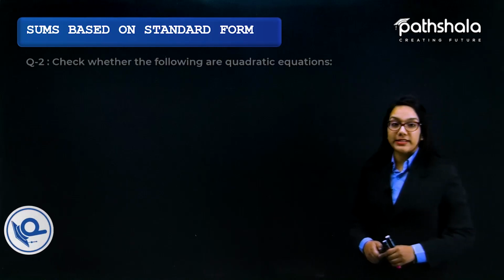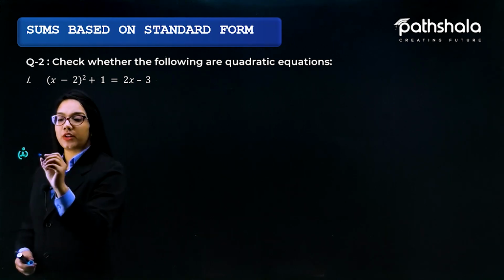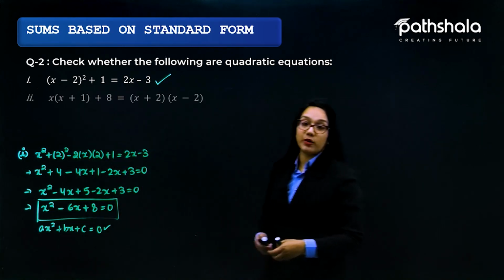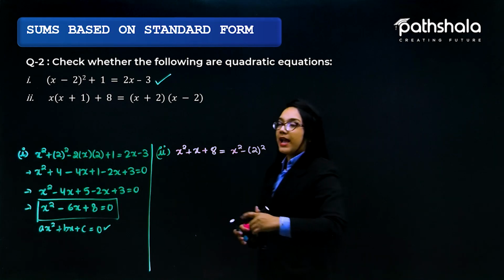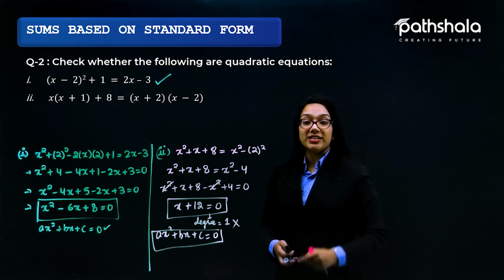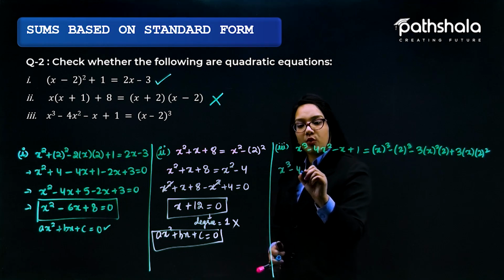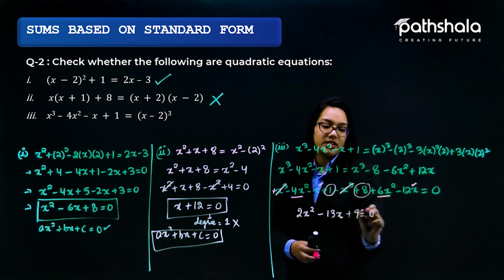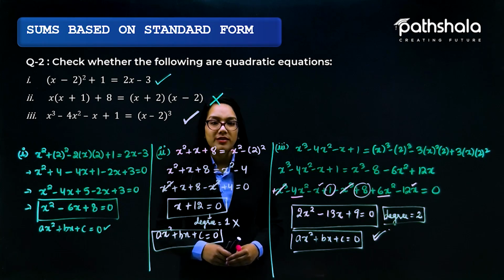Sums (Q-2) | 4 Quadratic equation | Maths | Class 10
Subject : Maths
Chapter : 4 Quadratic equation
Topic Name : Sums (Q-2)